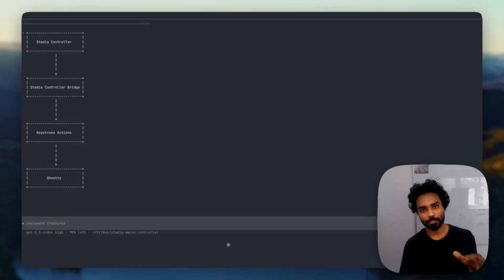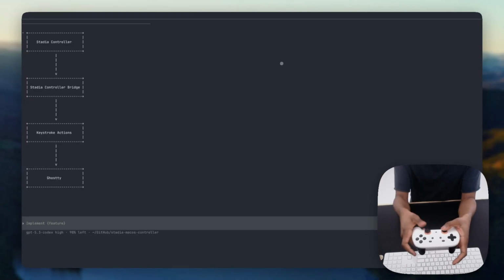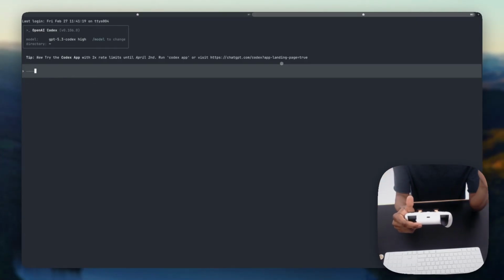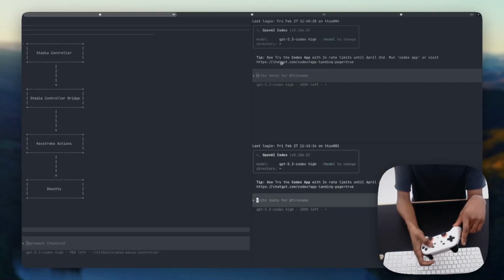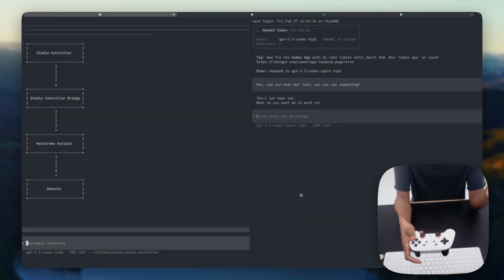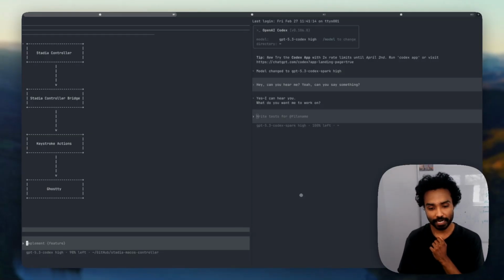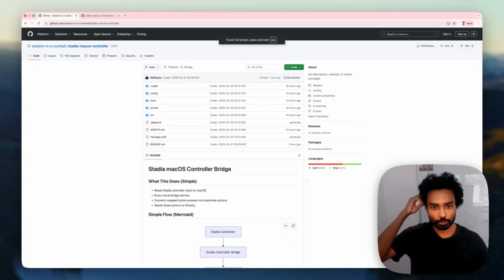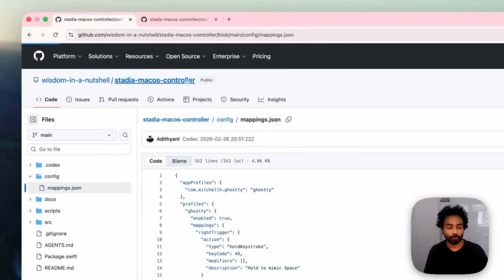Vibe Coding With a Game Controller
I turned an old game controller into a Codex control deck for my daily coding workflow.

This started as a one-night experiment with a dusty Stadia controller. I asked Codex to build the bridge app in Swift (100% built by Codex), and it ended up being genuinely useful.

Now I can trigger common coding actions from the controller:
- split panes
- voice-first dictation (my favorite!!)
- open new tabs
- switch context across agents
- send prompts faster

In one recent session, about 70% of my coding flow ran through this setup.